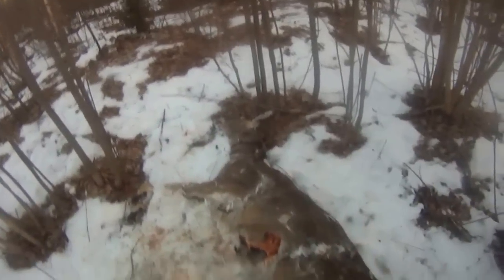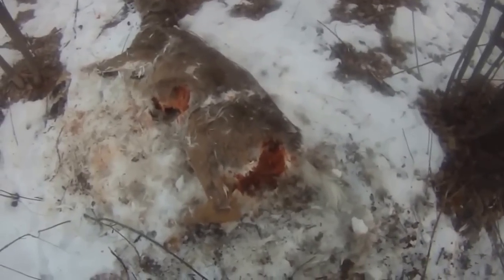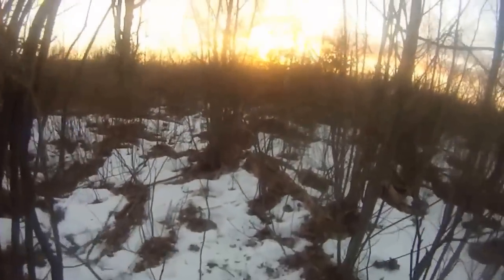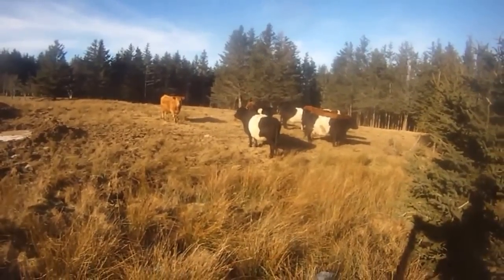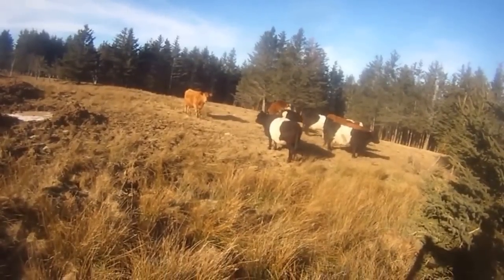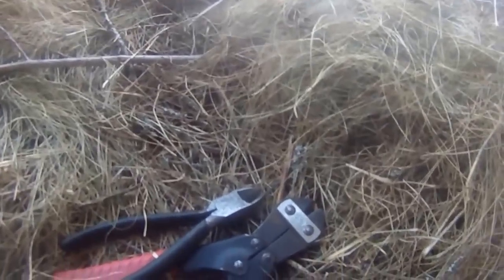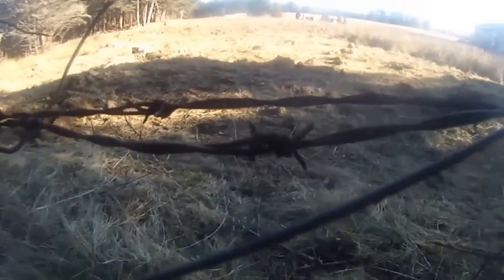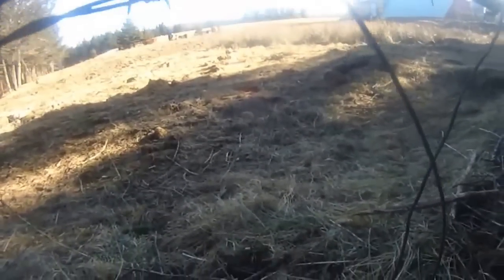2015 Trapping Coyote- Male both hind feet in snare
caught this coyote by both hind feet in the snare as he was crawling under the cattle fence.  also a little vid of the remake and finally the coyote are into one of my bait stations road kill deer has been there since nov! breeding time they are hungry the females are in heat! run dogs run!